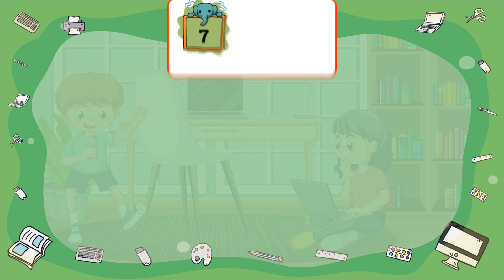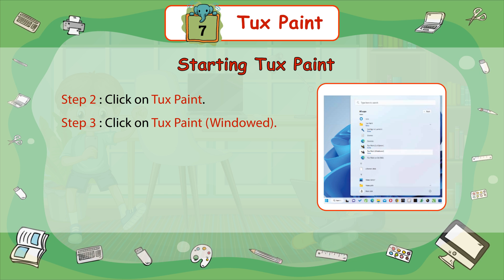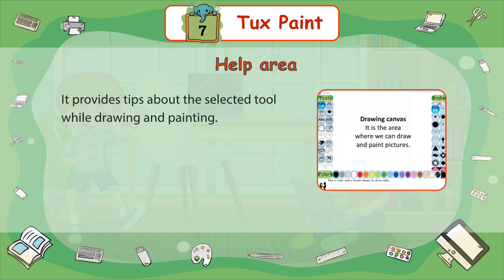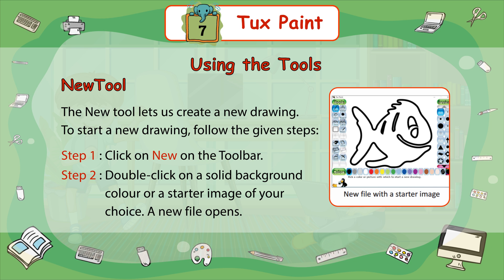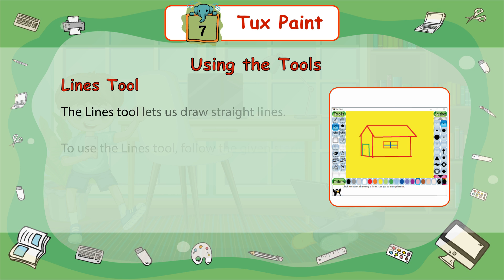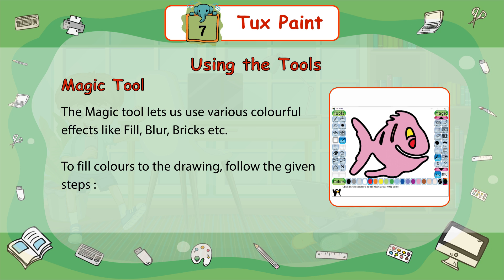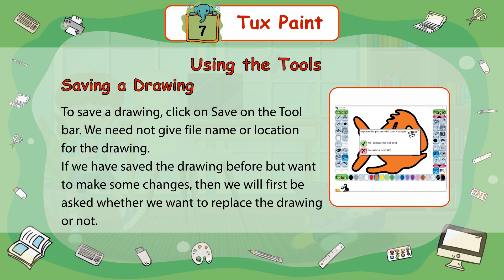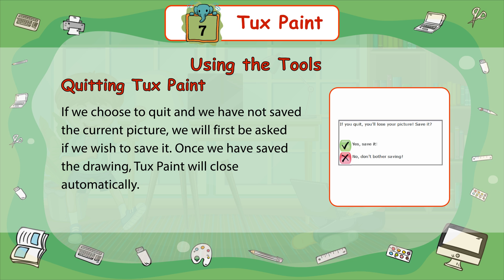Genius Gems Books Computer Class 1 Chapter 7